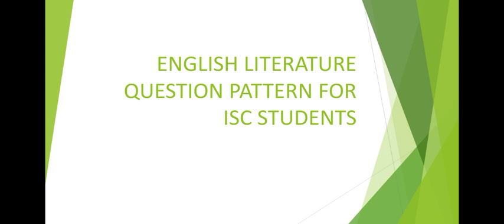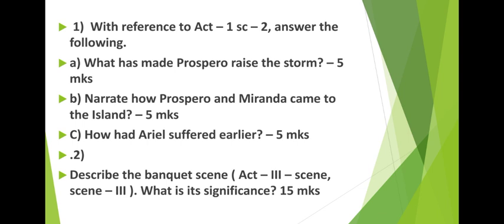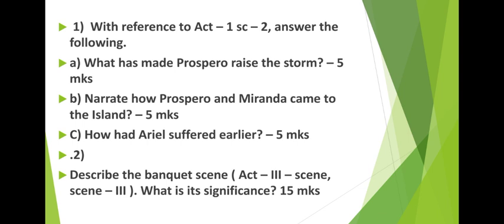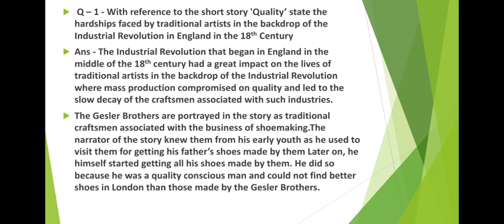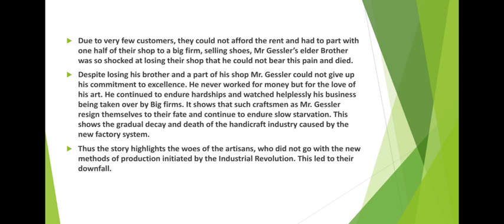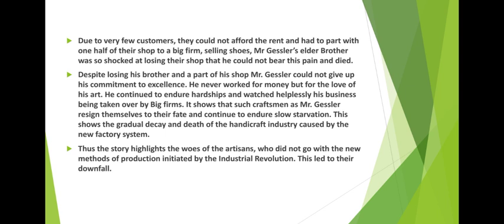Example of a long Question from Echoes - ch - 3 - Quality by John Galsworthy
15 mks question from Echoes - ch - 3 - Quality ( Question Pattern for ISC English Literature )